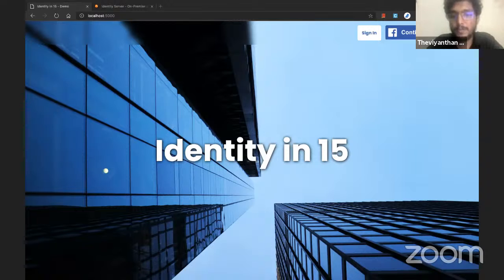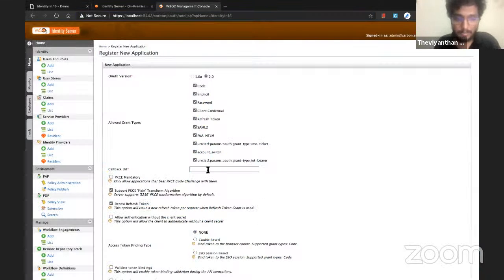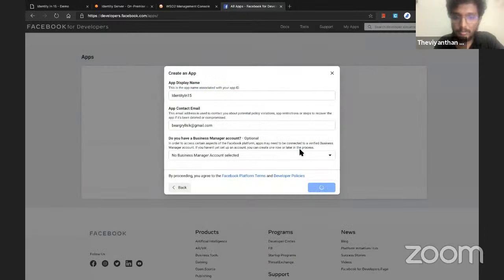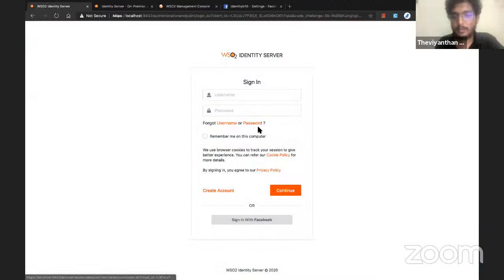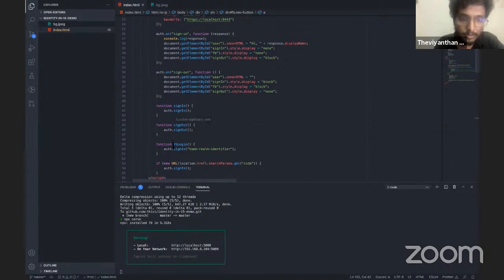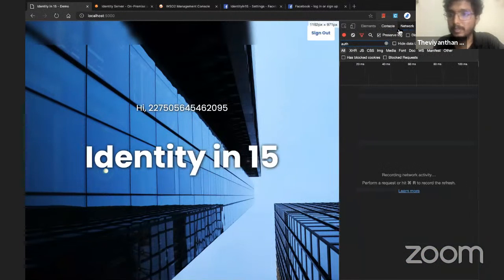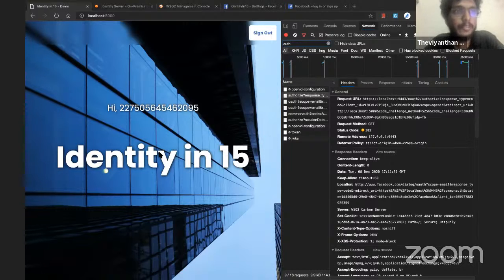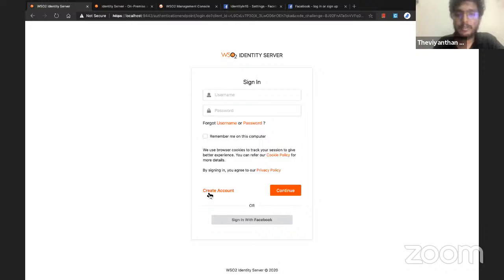Adding social login buttons to your website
Asgardio JavaScript SDK: asgardeo/asgardeo-auth-js-sdk at wso2-identity-oidc-js (github.com)